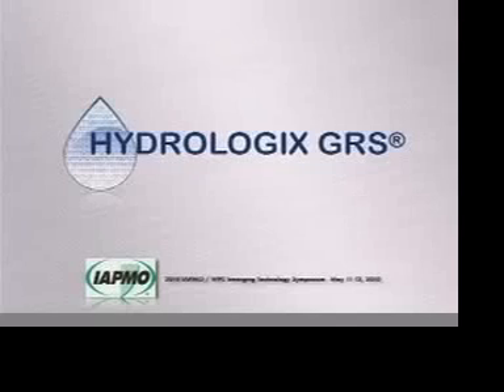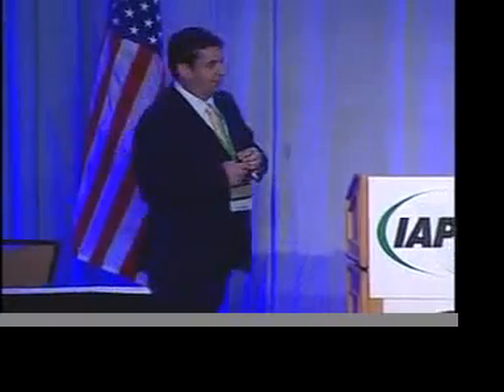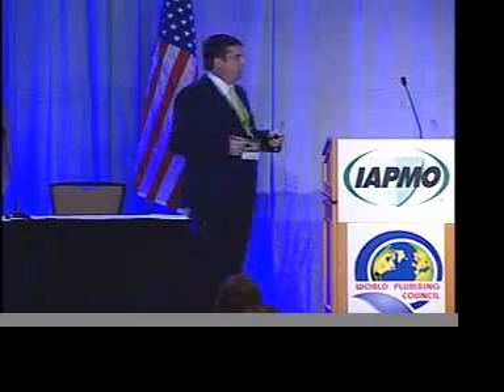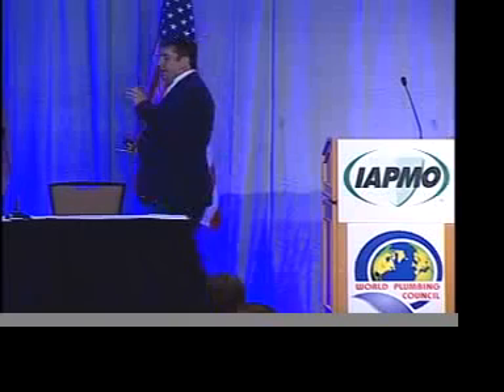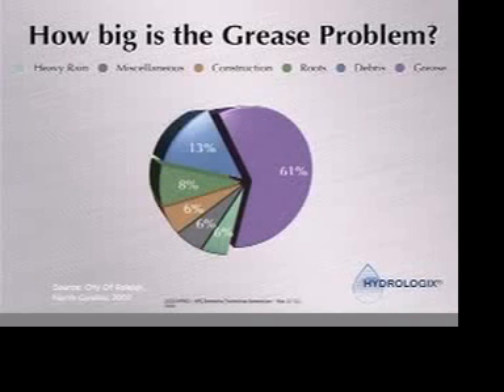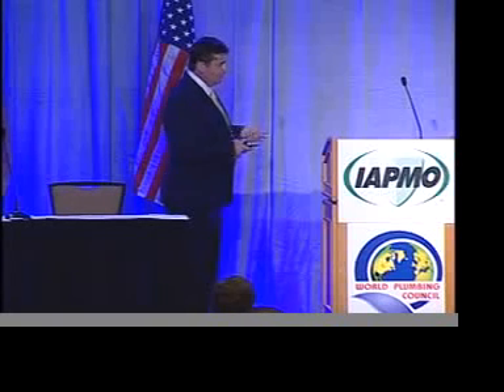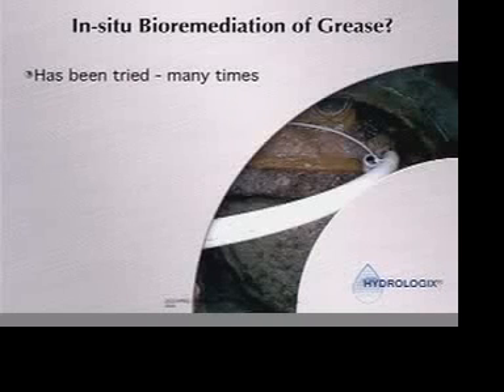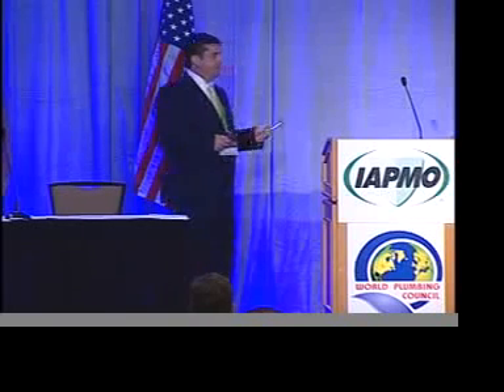ETS 2010 | Insitu Bioremediation for Grease Interceptors - Part 1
"Insitu Bioremediation for Grease Interceptors" - Dr. Markus Lenger, Hydrologix® Systems, LLC - Part 1 of 4

Hydrologix® Systems LLC has been awarded US Patent No. 7,615,156, Device for In-Situ Bioremediation of Liquid Waste, the first to achieve commercial success with our Hydrologix® Grease Reduction System's treatment of kitchen and sewage wastewater, at the source or "in-situ". This makes the Hydrologix® Grease Reduction System the 'greenest' and most cost effective way today to handle disposal of foul industrial, domestic and agricultural wastewater.

In effect the GRS is a computerized-controlled mini wastewater treatment plant that reduces the potentially hazardous wastewater producing lethal H2S gases, to the harmless by-products of water and CO2. Remote monitoring and live camera feeds help ensure a trouble free performance and optimum reliability. The Hydrologix® GRS's patented technology is a unique system that provides a thriving culture of specially blended microorganisms to instantly digest the liquid waste right in the holding tank, usually a city mandated grease interceptor. The challenge in the past was how to maintain the organisms in such a harsh environment (one that even disintegrates stainless steel) and ensure continuous robust growth, a challenge only Hydrologix® has overcome.

This presents a phenomenal leap forward for the wastewater industry worldwide, which is struggling for more cost effective and sustainable ways to manage the ever-growing waste problem and offload aging city wastewater treatment plants. In San Diego County, installations are going forward through GreenTek, Inc., a California contractor. And in Orange County other installations have been in place for nearly seven years.

This presentation was part of the 2010 International Emerging Technology Symposium, a two-day event that provided participants with an opportunity to view presentations and engage in timely discussions on how the water utility, manufacturing, engineering, and trade industries have found solutions through emerging technologies in the water efficiency, plumbing and mechanical industries.